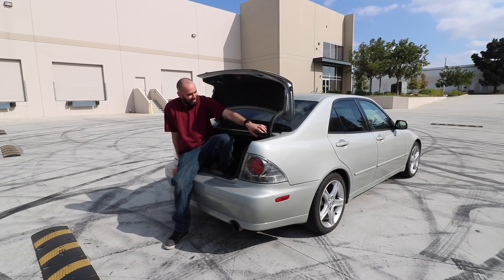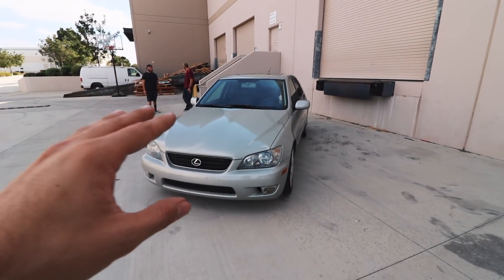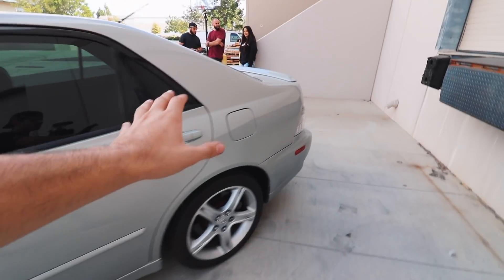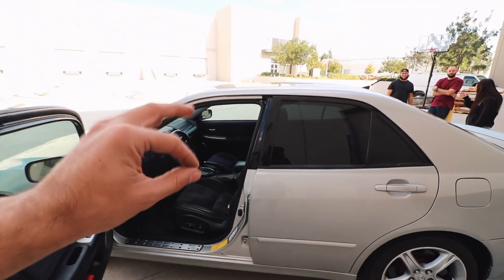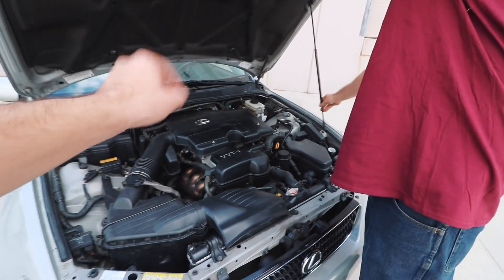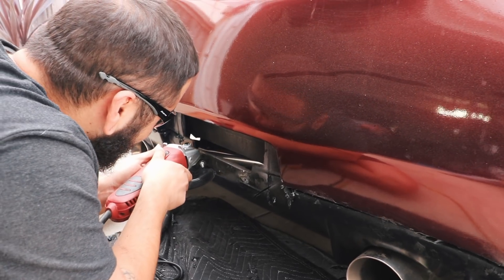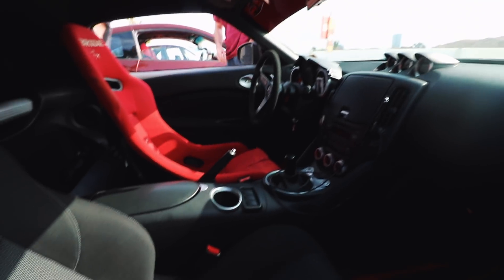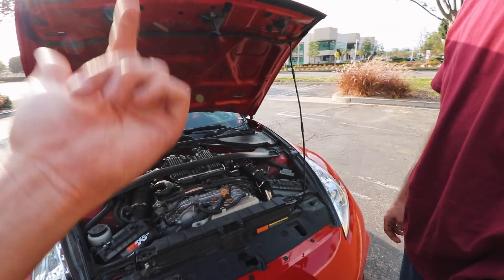My NEW Lexus IS300!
Another dream car checked off the list! After I sold the E46, I IMMEDIATELY started looking for an IS300. And after two weeks, I found the right one. Hope you enjoy!